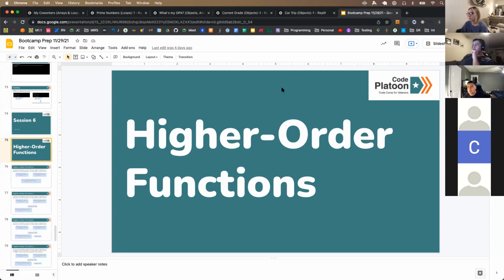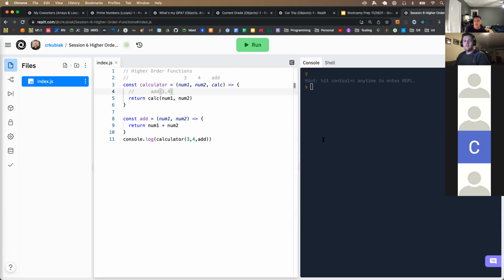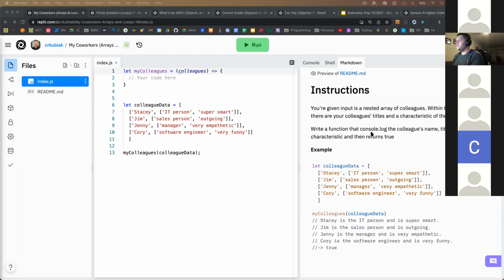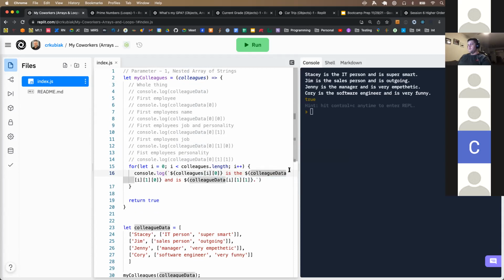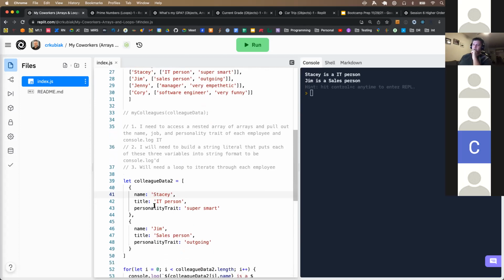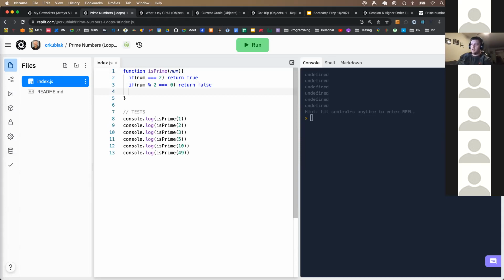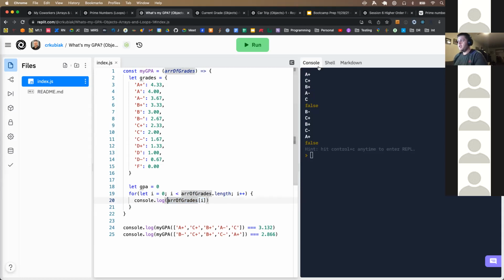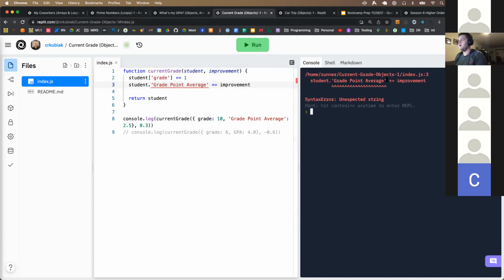Bootcamp Prep: Session 7